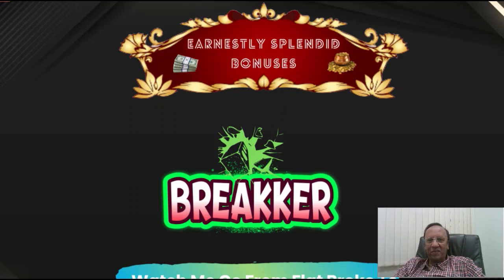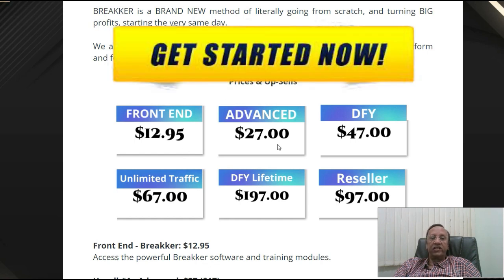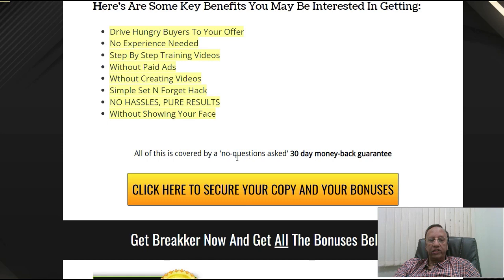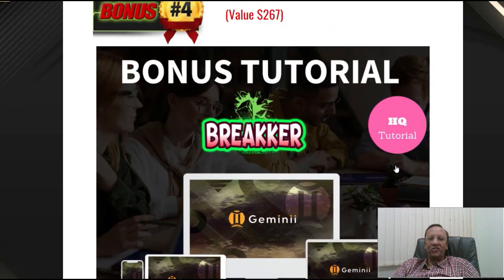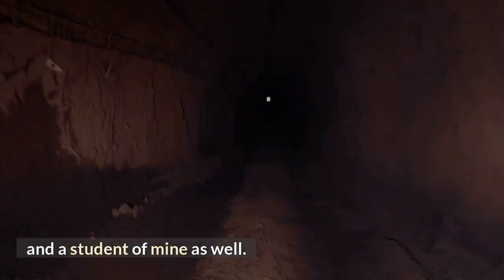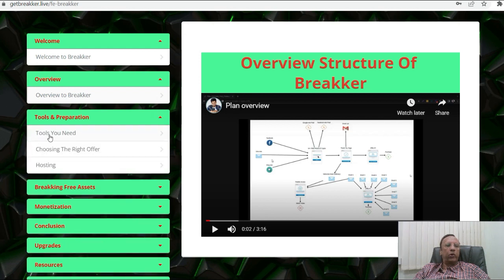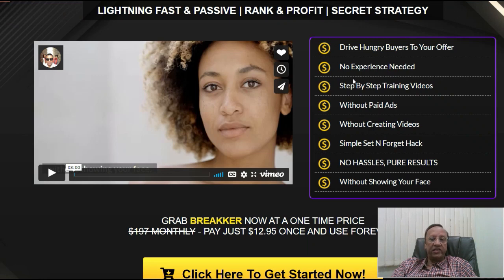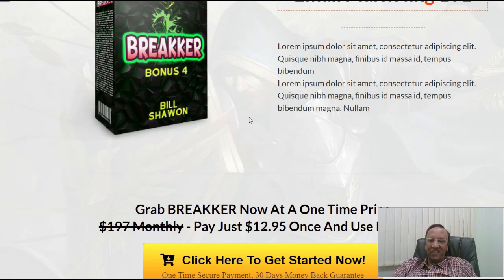Breakker Review - Get the lightening fast and passive tool to ✨✨Rank and Profit ✨✨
We are discussing a way to earn profits fast using a secret method even a newbie can succeed.

LIGHTNING FAST & PASSIVE | RANK & PROFIT | SECRET STRATEGY

Drive Hungry Buyers To Your Offer. No Experience Needed. Step By Step Training Videos. Without Paid Ads. Wthout Creating Videos. ​Simple Set N Forget Hack. NO HASSLES, PURE RESULTS. Without Showing Your Face

We’ve PROVEN Beyond Doubt That ANYONE Can Achieve This In 24 Hours Or Less. Isn’t It Your Turn? You Don’t Need A Website Or An Email List.
No Product Creation Or Technical Skills Required. 100% Newbie-Friendly
Takes Only Minutes To Set-Up. Work LESS Than You Ever Did Online, But Make MORE Money FASTER, With Genius Twist. There’s No Waiting On Anything - We Give You Everything You Need To Make right out of the gate.

Kindly share this Breakker Review video: